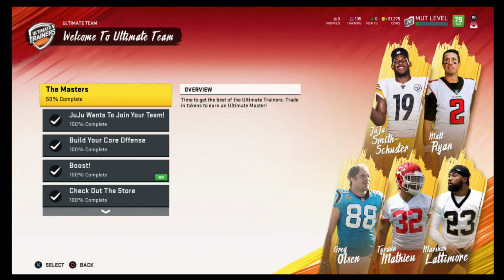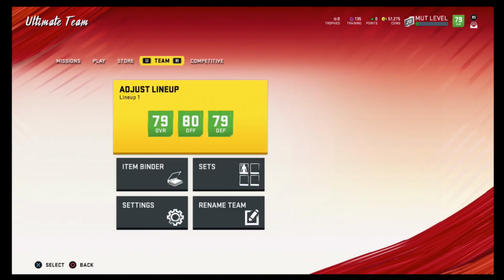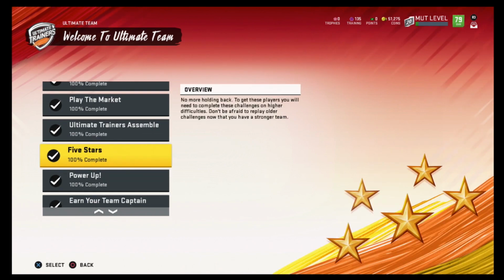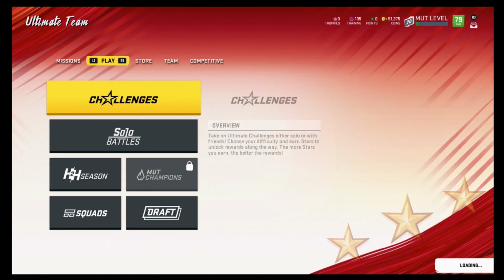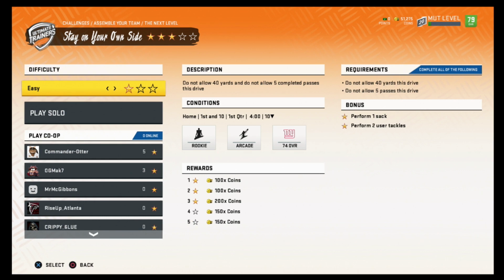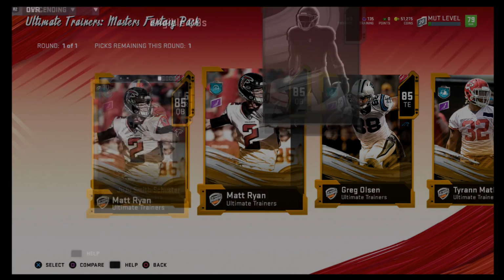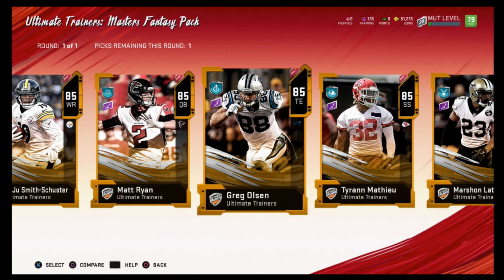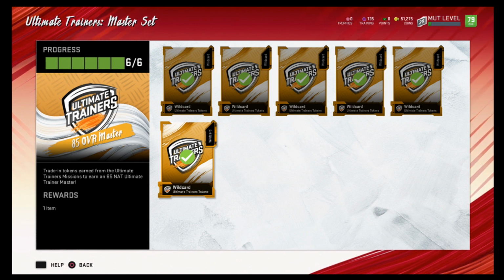How To Get A Free 85 Ultimate Trainer Day 1 Of Madden 20 Ultimate Team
In this video I explain the whole Madden 20 Ultimate Trainer Promo and how to get a free 85 ultimate trainer on day 1 of madden ultimate team. It is very useful and easy to get these great 85 ovrs day 1.